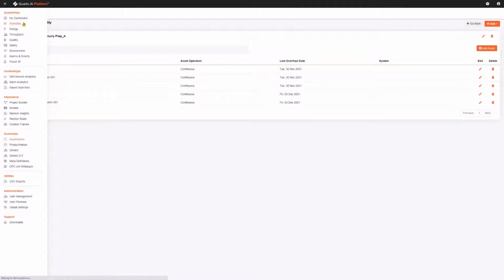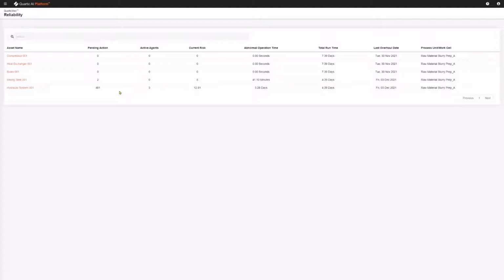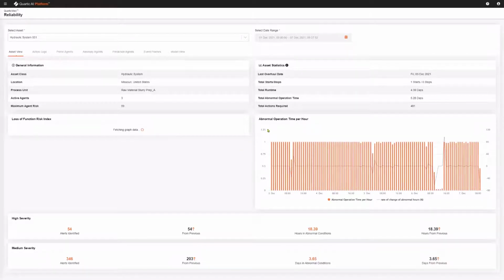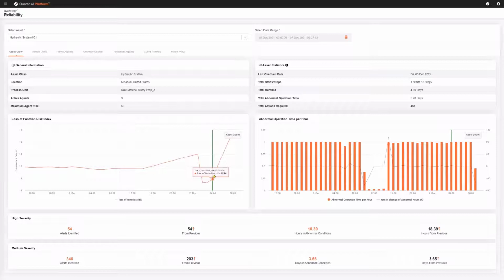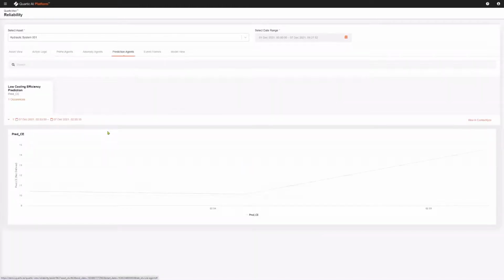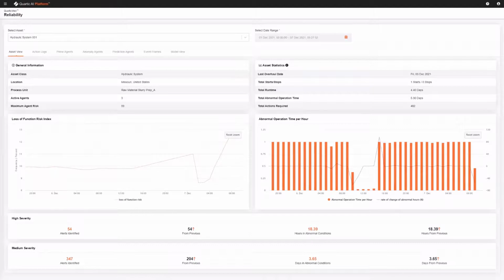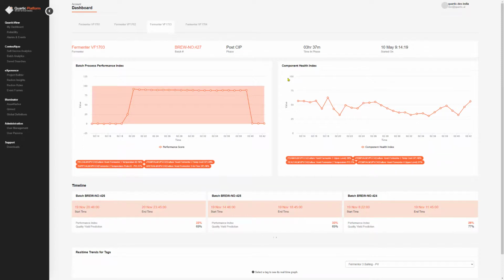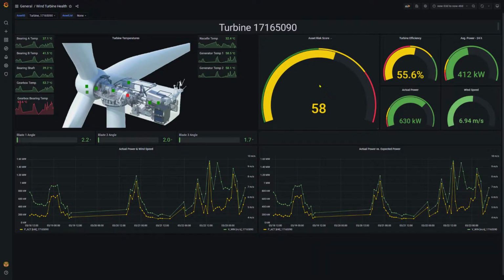Asset Health Monitoring using Quartic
Learn how the Quartic Platform can be used for asset health monitoring. Monitor your assets' health and performance based on any number of KPIs, such as risk, a health score, efficiency, OEE, throughput, etc. – and use those high-level metrics to get a quick snapshot of the overall asset health.

Then, drill down into the assets that need your attention to see more details about the causes of that poor health, actions that need to be taken to investigate or improve the performance, along with supporting information such as process data, trends, and maintenance logs.